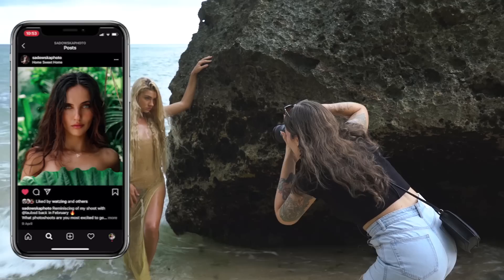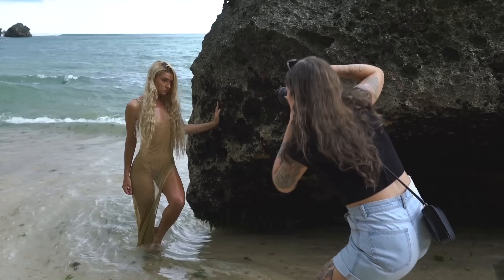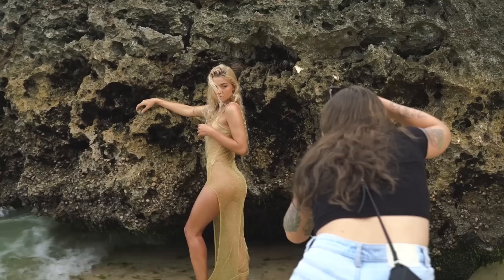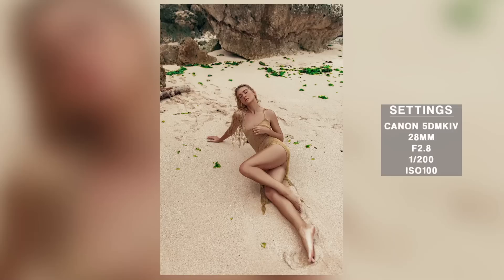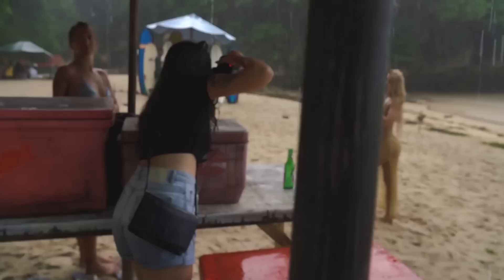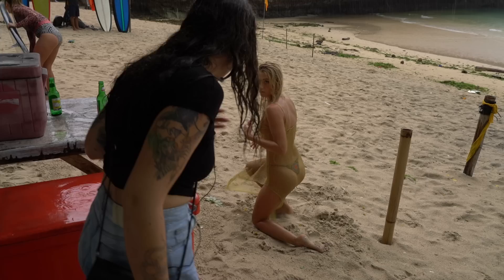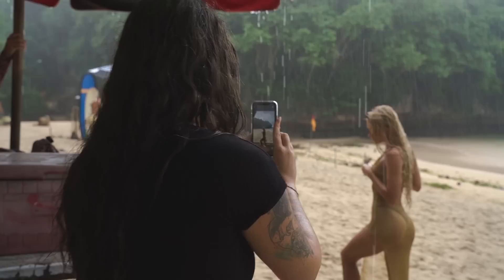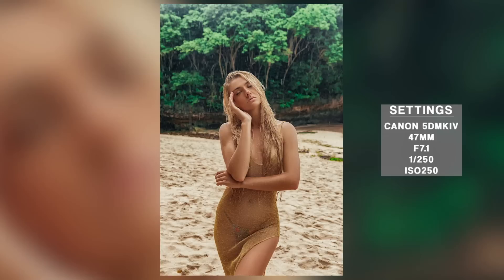Heavy Rain Photoshoot Tips and Tricks! (I broke my camera?)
Hey Guys! today I'll be showing you how I got to do a rain photoshoot and come out of it in one piece, my gear included :)